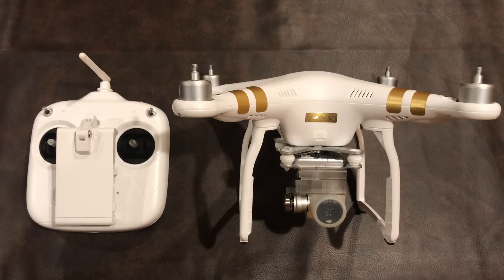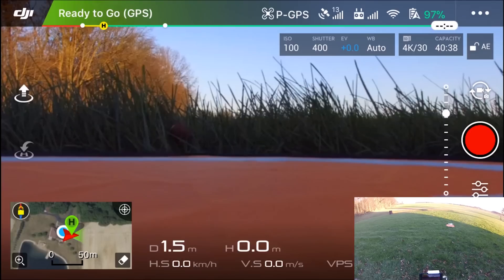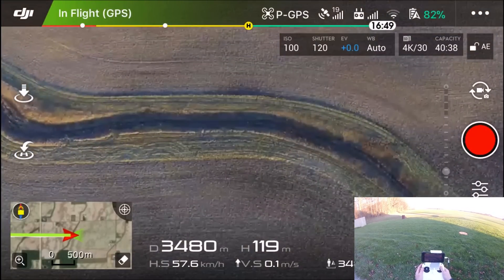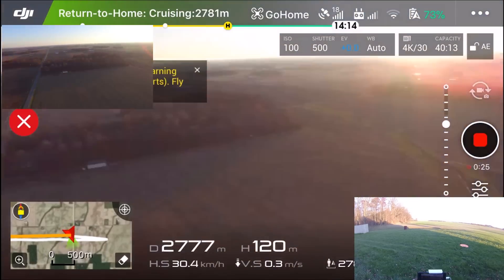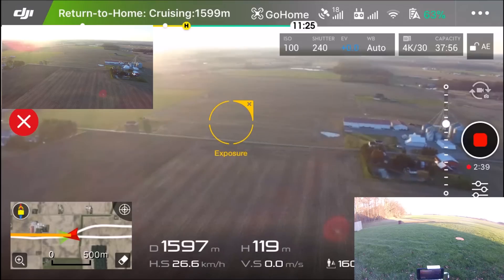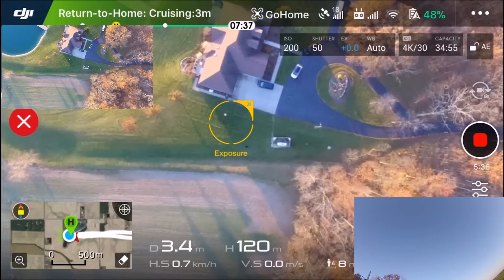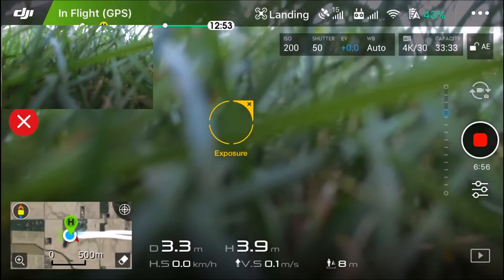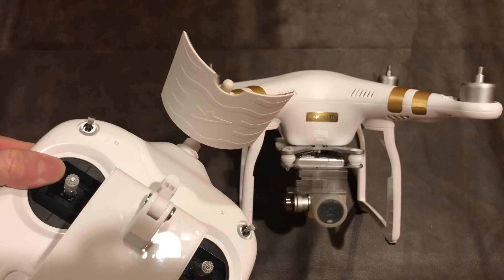DJI Phantom 3 SE Range Test, Will the Phantom 3 SE make it to 4 kilometers?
Ebay (The only place really stocking it right now)
I HIGHLY Recommend a Range Booster:
This is the one I got from Amazon

The DJI Phantom 3 SE is supposed to have it all. 4K video and 4K range without having to pay over $1000.  It’s easy to prove it has 4K video, but it’s much harder to prove the range.  I took it out into farm country where there is no one more miles and tested it.  I did a first flight and it didn't go nearly as far as I hoped.  I did a second test with a range booster attached and it made a HUGE different.  I really didn't think it would, but it was a gigantic difference.  It made it further then you ever need to go.